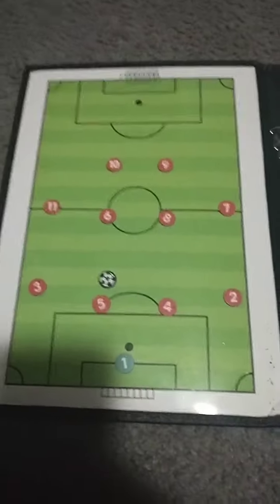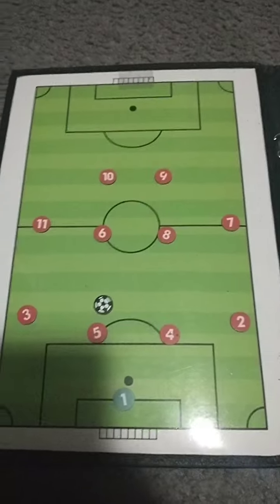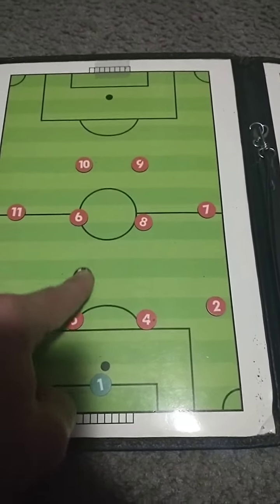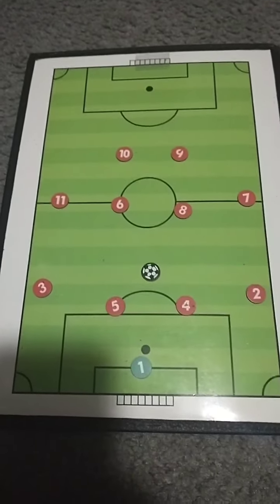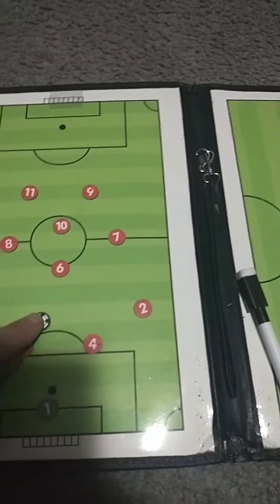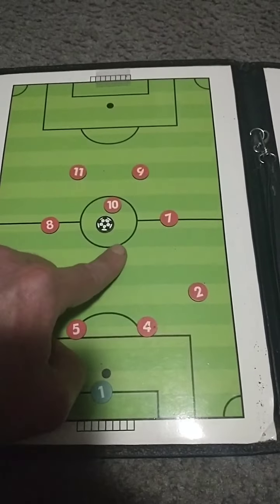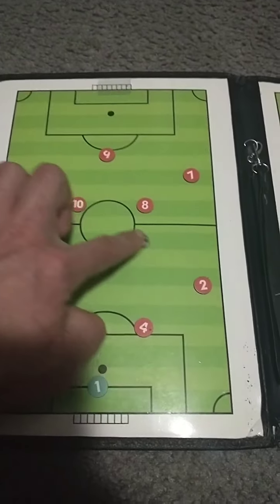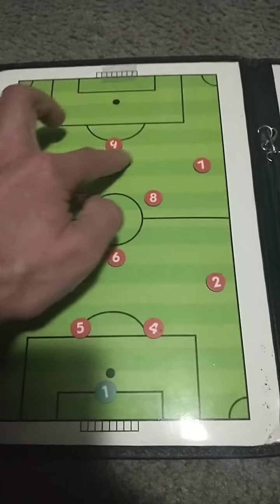Coaching Triangles is Sunday League Stuff